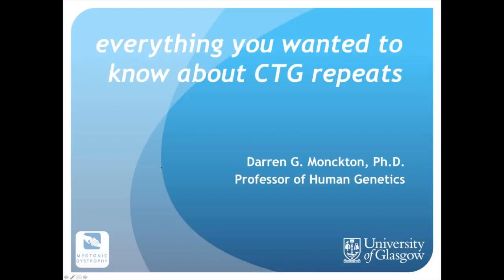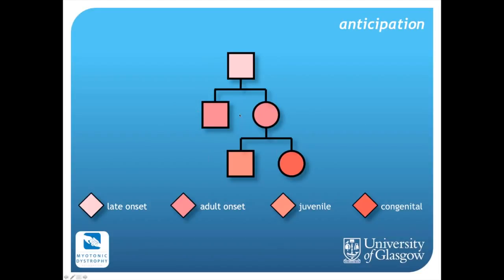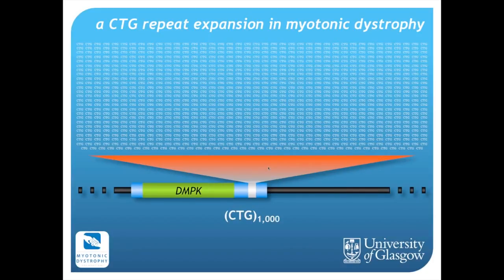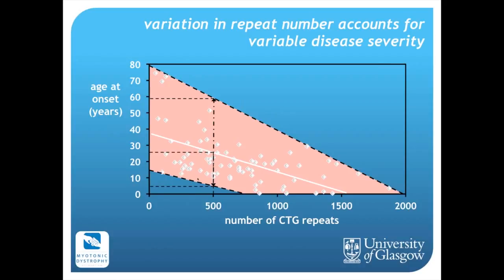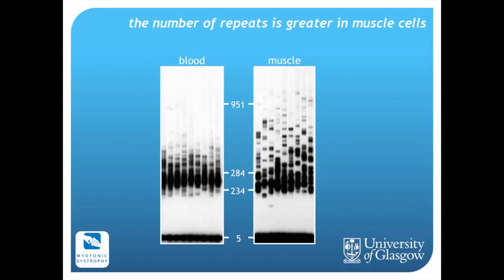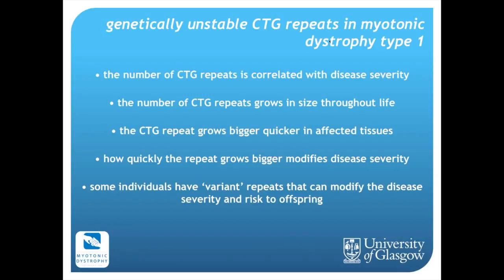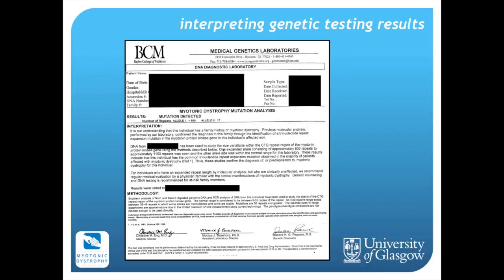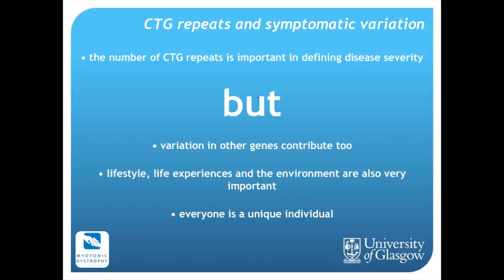Everything You Wanted to Know About CTG Repeats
Dr. Darren Monckton explains the current research concerning the significance of CTG repeats for persons with myotonic dystrophy type 1. What does the DNA blood test reveal in addition to the number of CTG repeats? Can the CTG repeat number vary in one's body and does it change over time? Dr. Monckton will address these questions as well as provide an understanding of how to read the blood lab report.